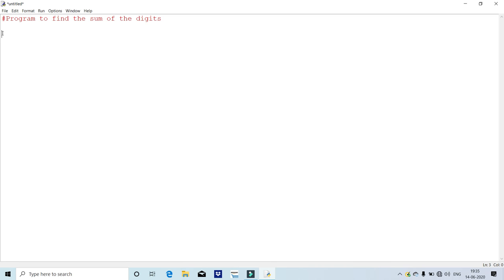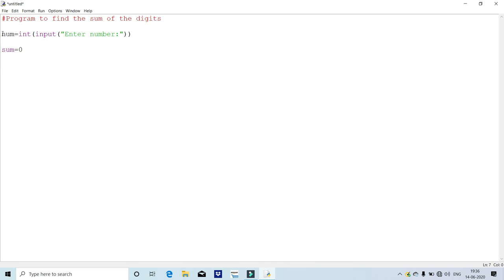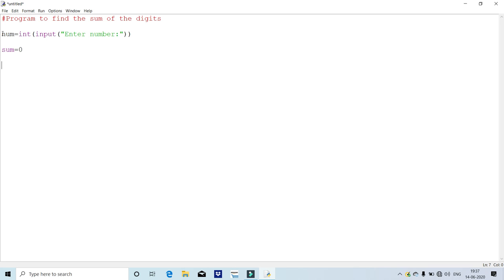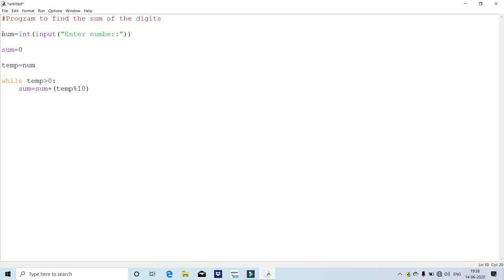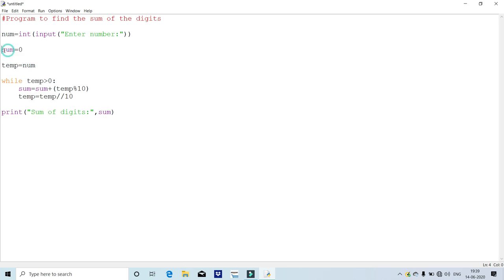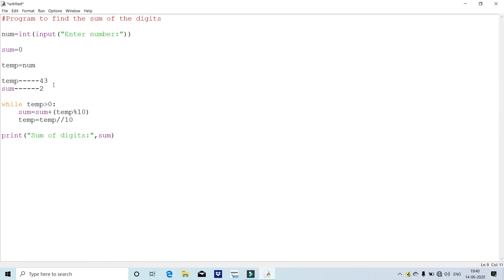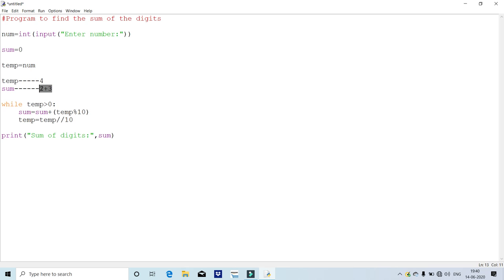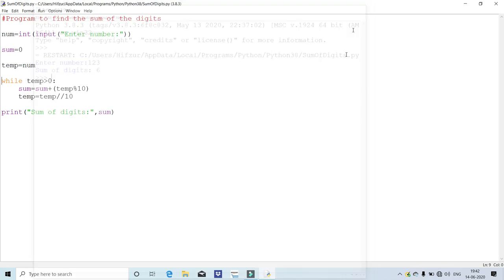13. Sum of Digits Program in Python || Python Tutorial for Beginners by Hifzur Rahman